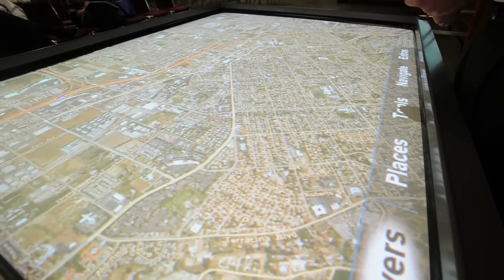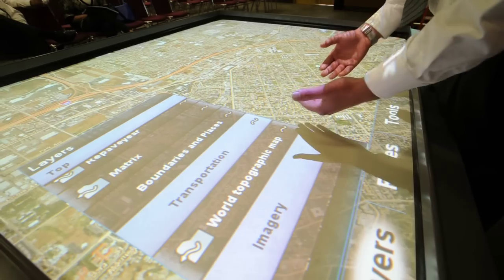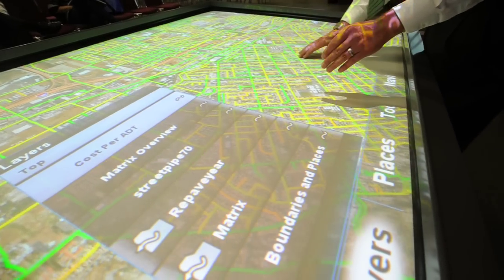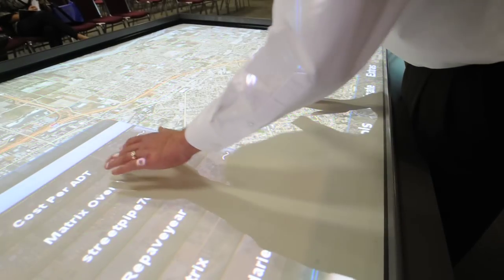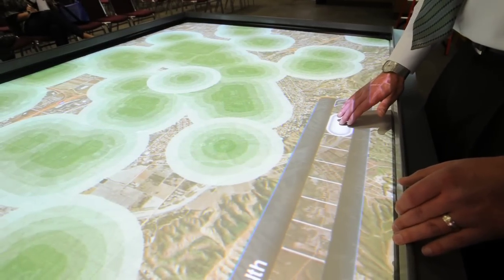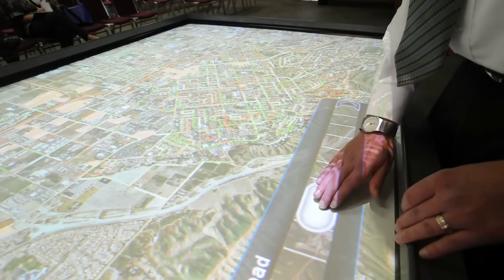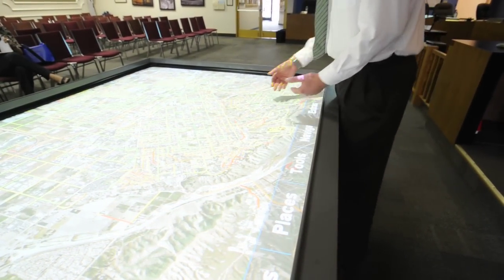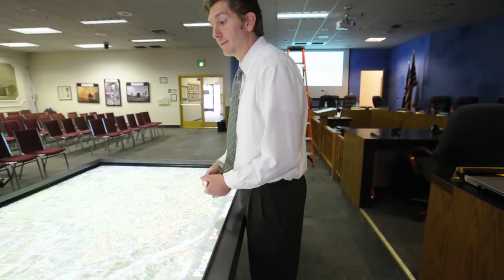City of Redlands new interactive touch table.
(John Valenzuela/Staff Photographer)  Philip Mielke, GIS supervisor for the City of Redlands demostrates the city's new interactive touch table,Tuesday, at city hall in Redlands, March6, 2012.  The touch table was donated by ESRI, a software development and services company providing Geographic Information System (GIS) software and geodatabase management applications